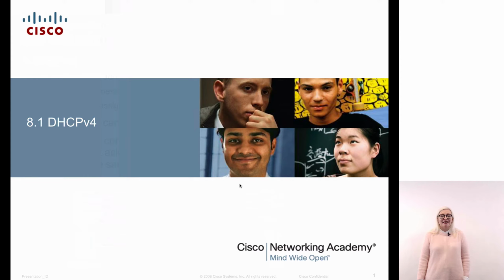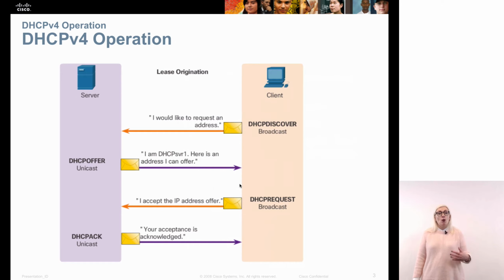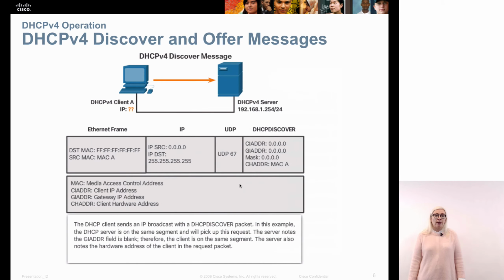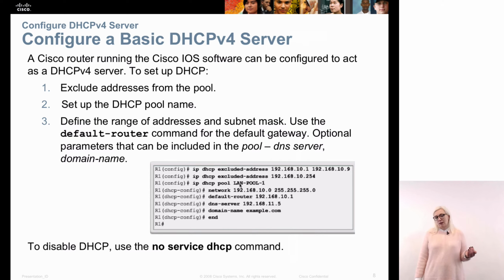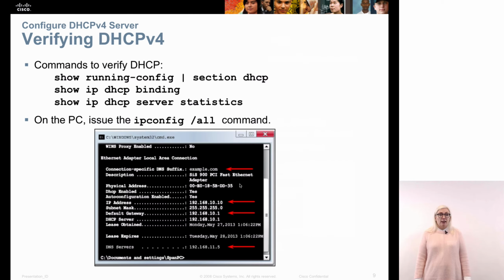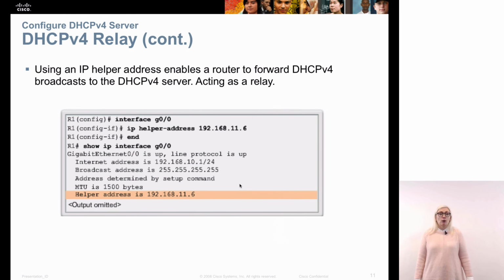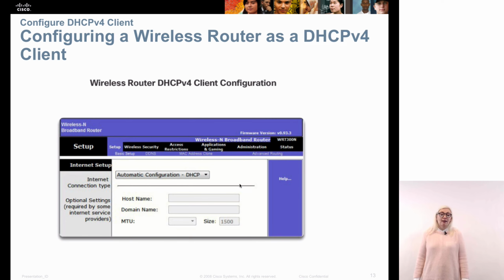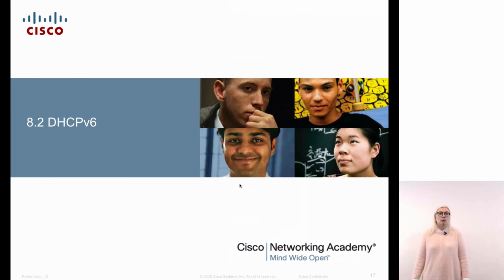CCNA2 8.1 DHCP v 4